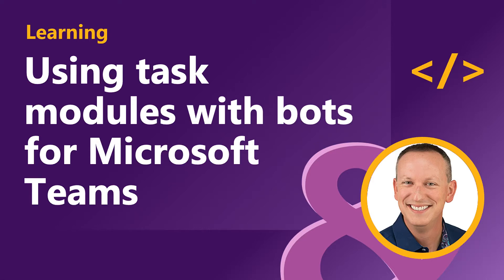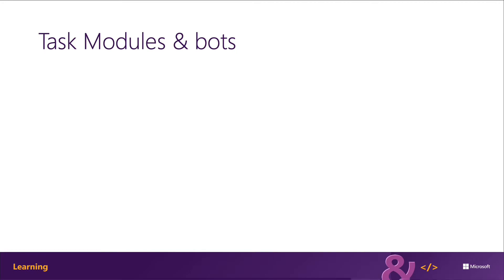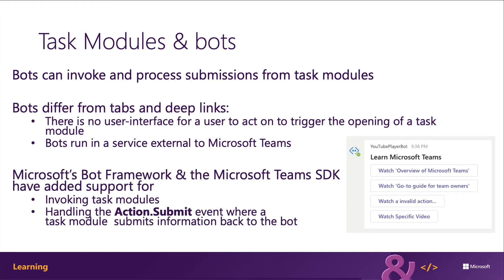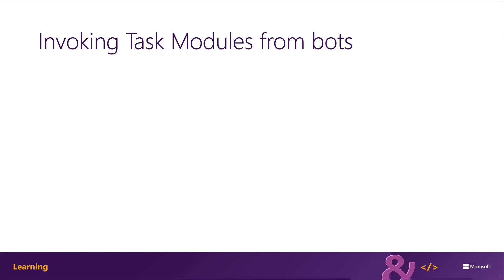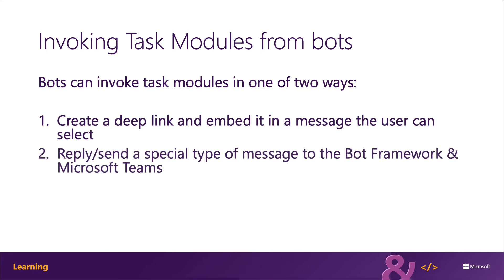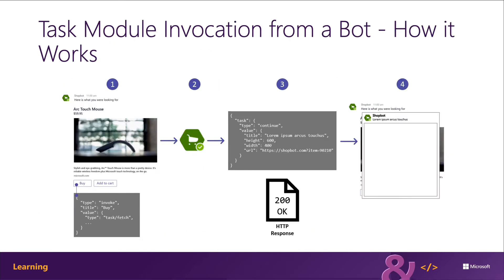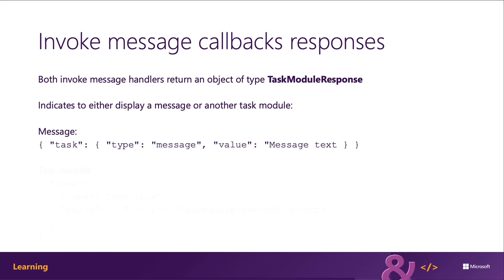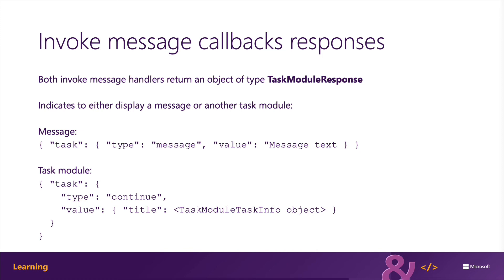Using task modules with bots for Microsoft Teams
Task modules offer developers a way to collect user input with a bot and keep everyone in the channel from seeing what another user is doing with the bot.

This video is part of a series in a playlist and is associated with a Microsoft Learning module: 'Collect Input in Microsoft Teams with Task Modules'.